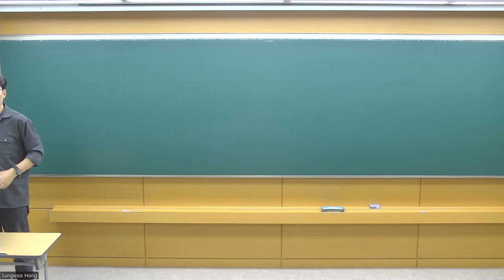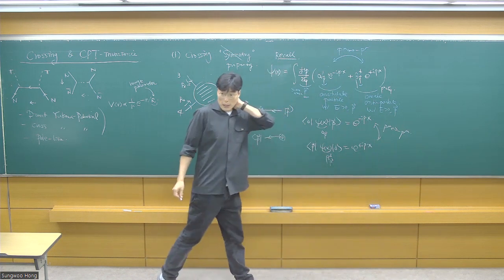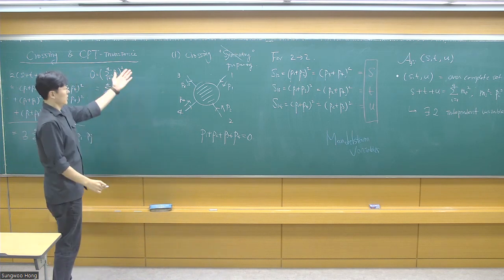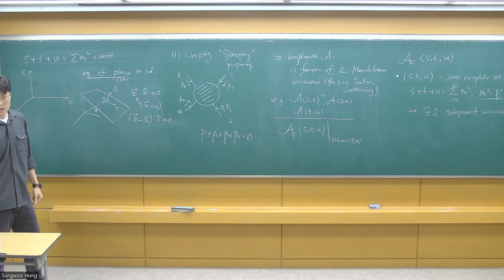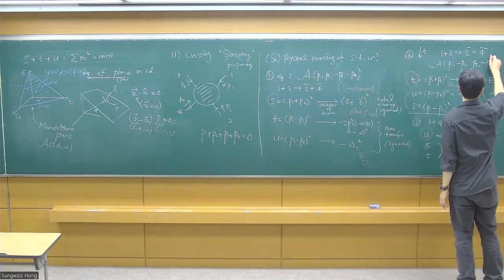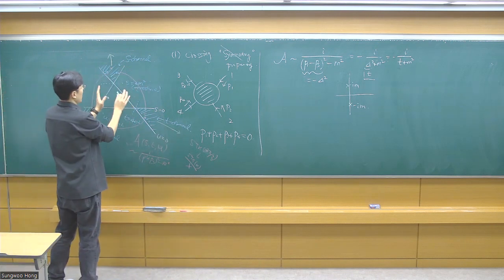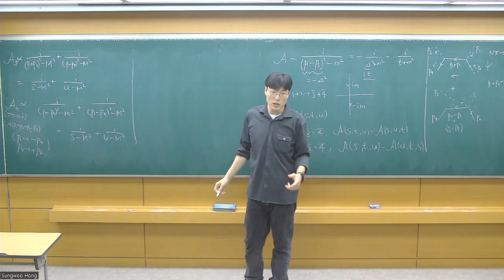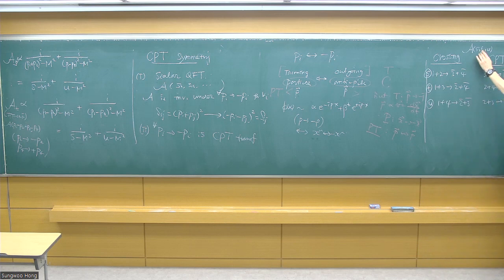Quantum Field Theory 1 Week13 #2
This is a recorded version of Quantum Theory Field 1, lectured by Professor Sungwoo Hong at KAIST. The main textbook is "Lectures of Sidney Coleman on Quantum Field Theory"(Bryan Gin-ge Chen et al).